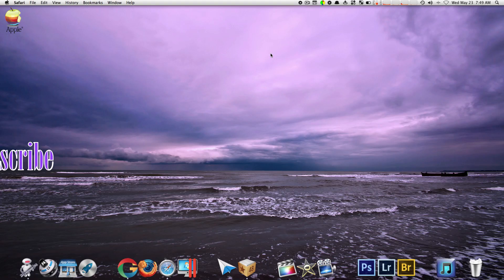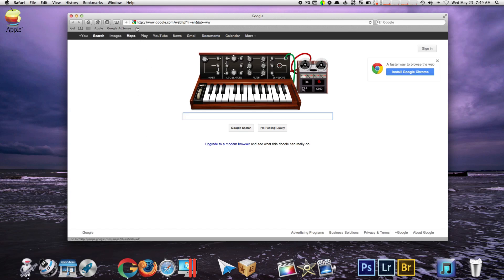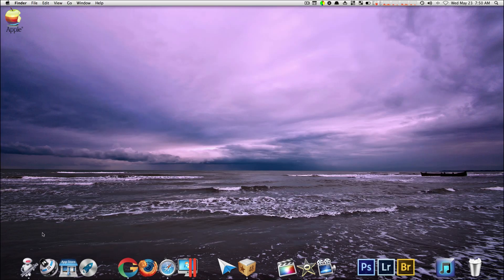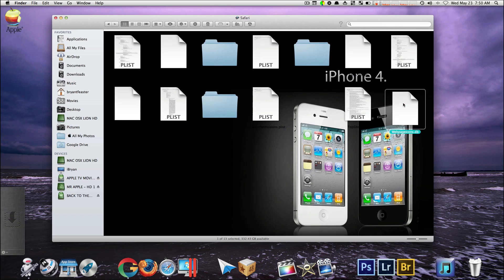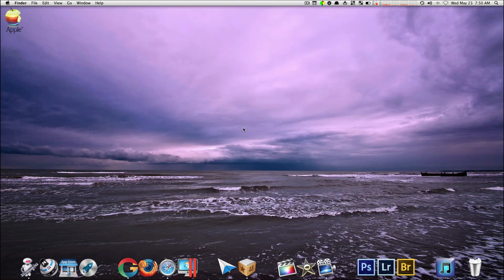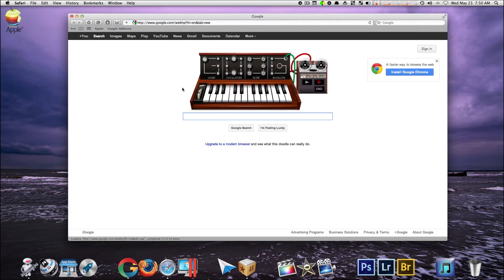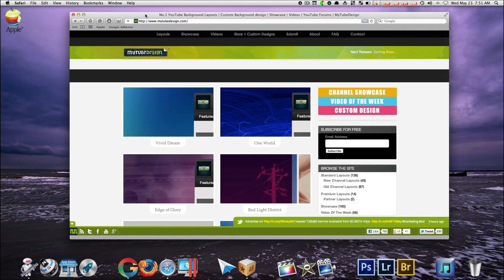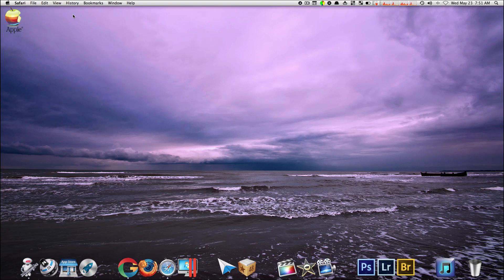How To Speed Up Safari By Deleteing Favicon Icons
One of the most common complaints among the Mac community is that Safari can become slow, but there are lots of easy ways to speed it up slightly. One such method is to delete the Favicons used by Safari.